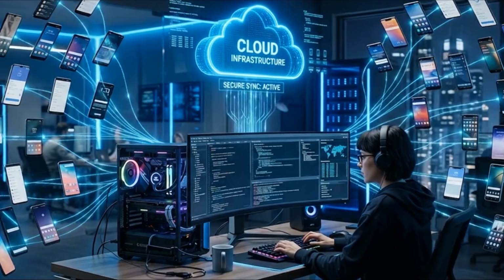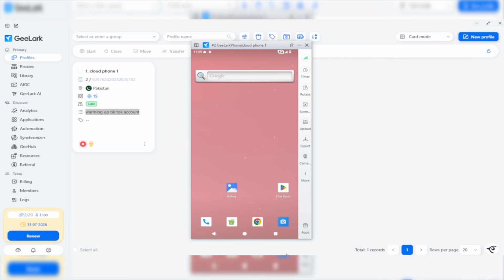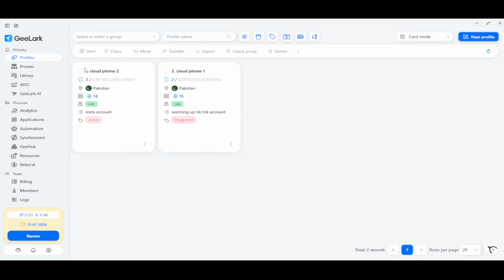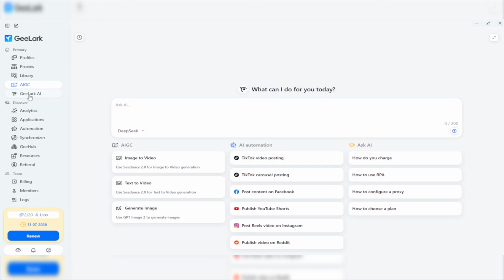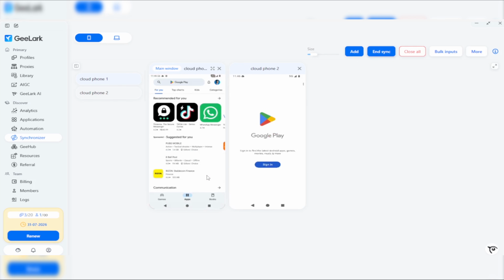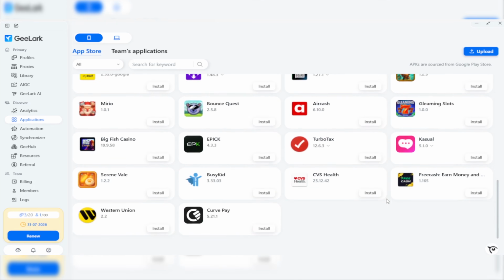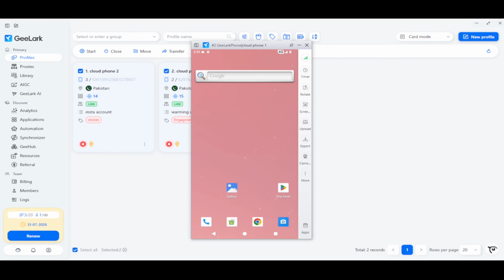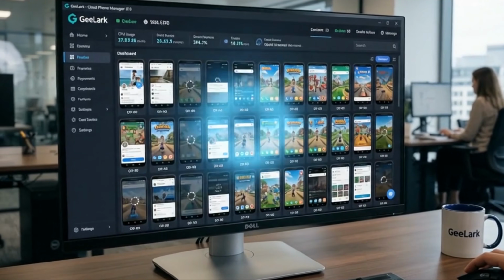GeeLark Virtual Android - The Multi-Account Game Changer